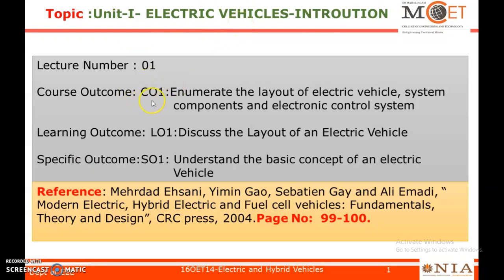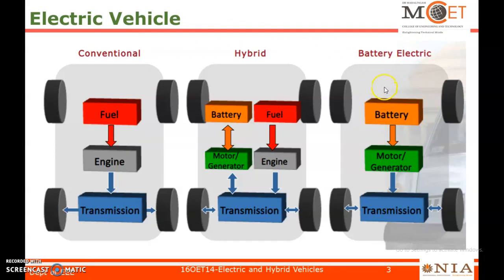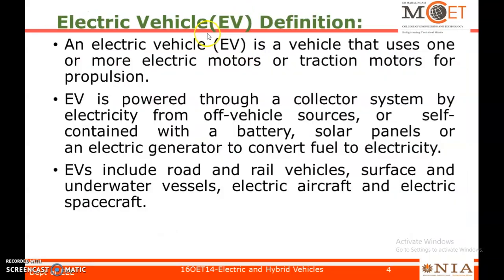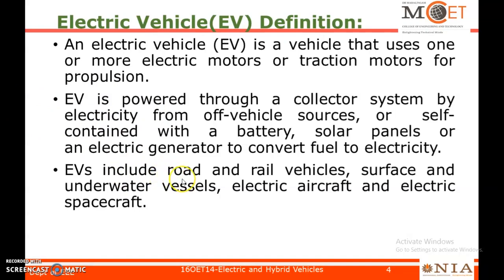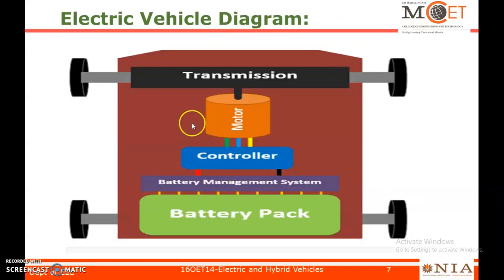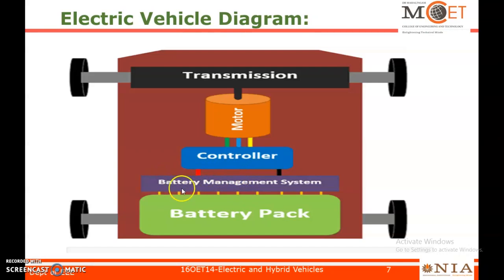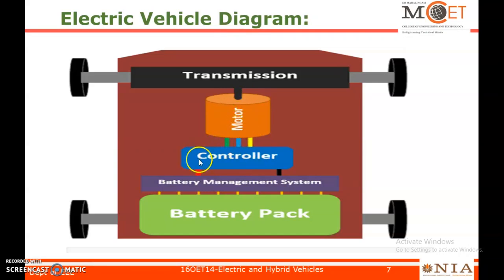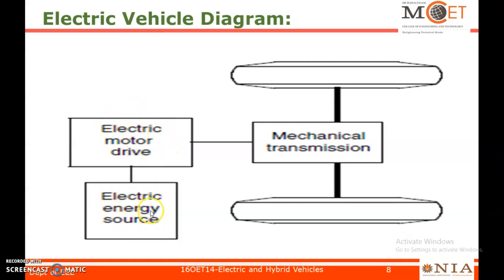U1 L1 Introduction of EV